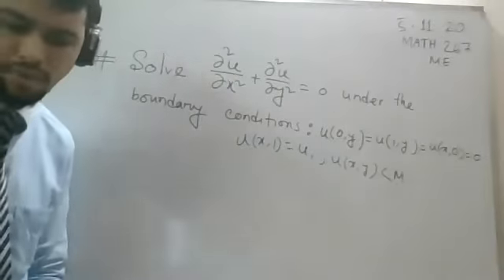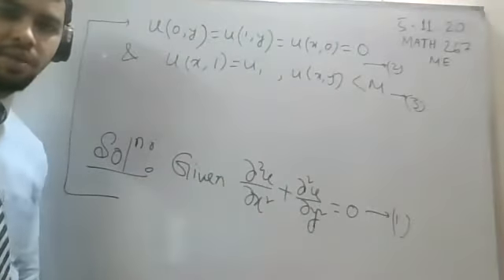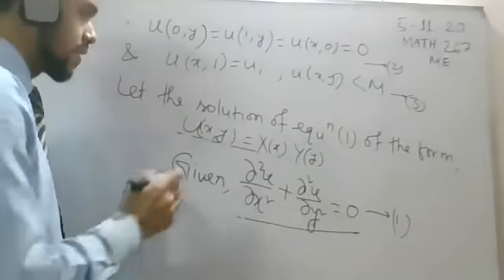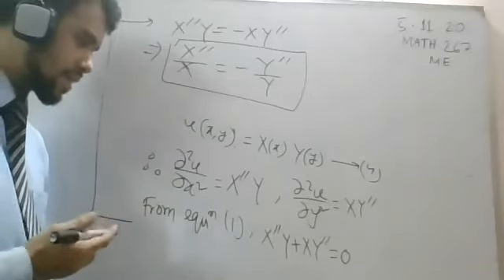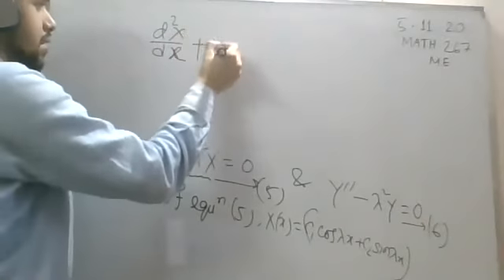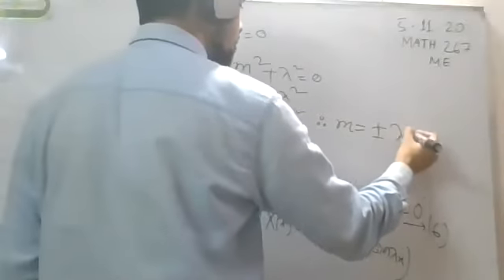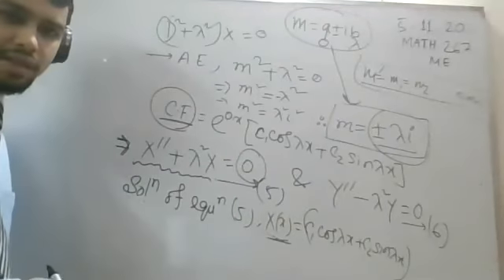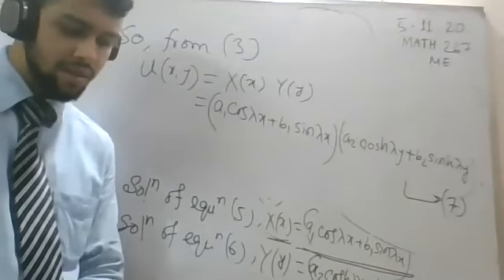Asif Sir 05 November , 2020 ( Lec - 26 )